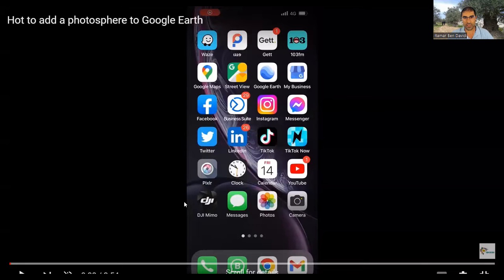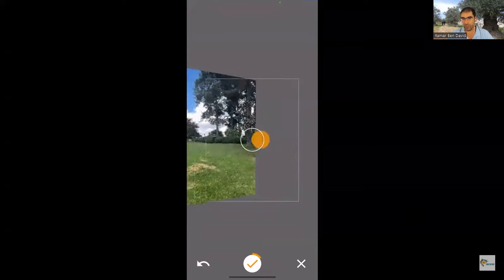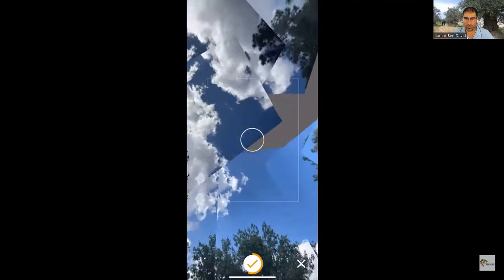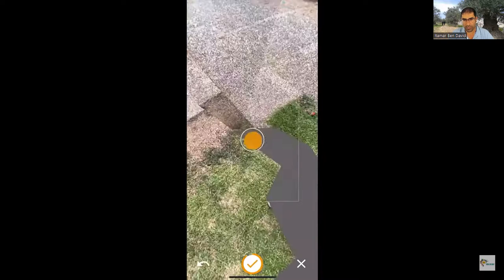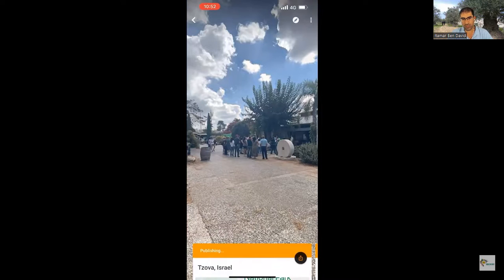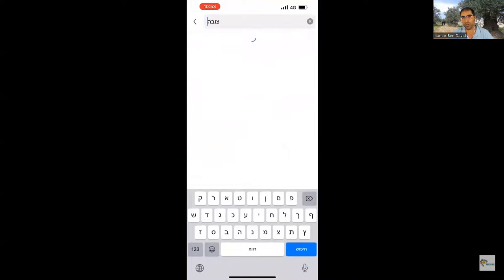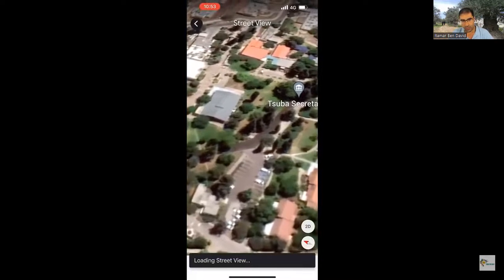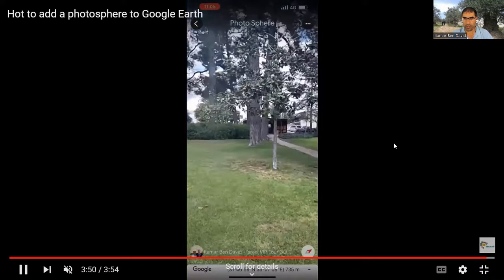How to upload a photosphere to Google Earth?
Virtual Tourism via google earth relies on the hard work of many devoted photographers worldwide. Join this amazing community - upload nice photospheres and help us - virtual tour guides make this world a more friendly and accessible place.